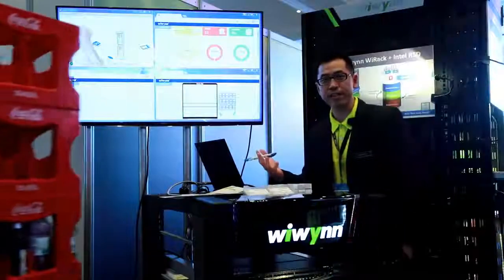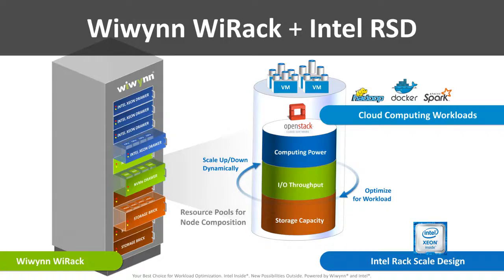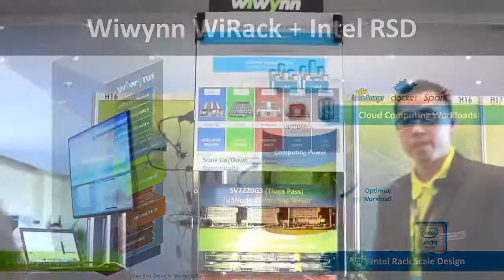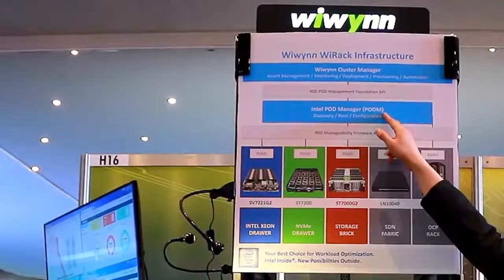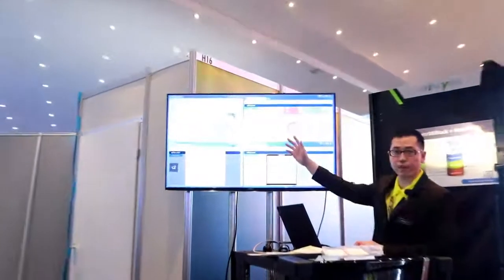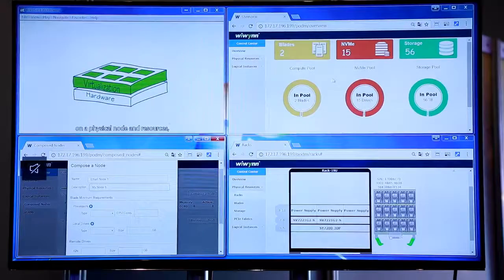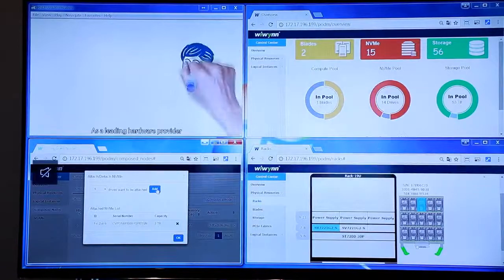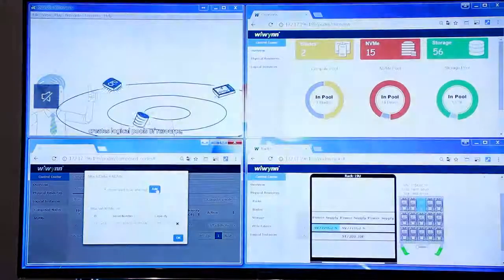Wiwynn WiRack and Intel RSD at WHD Global 2017